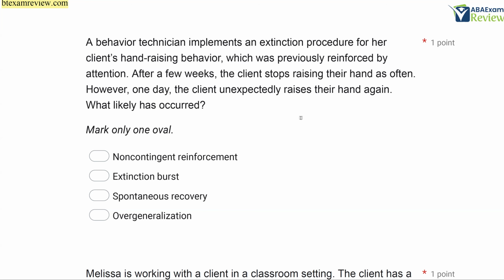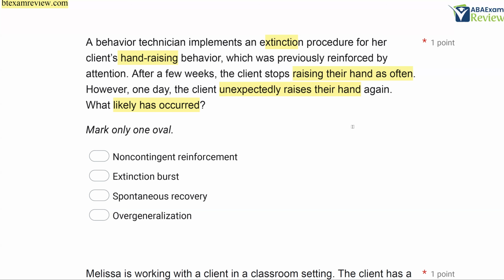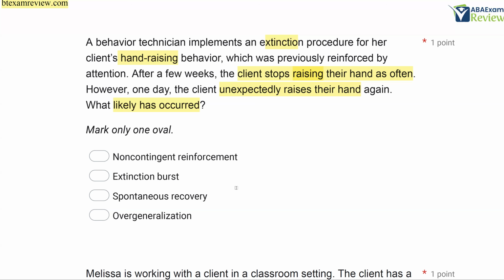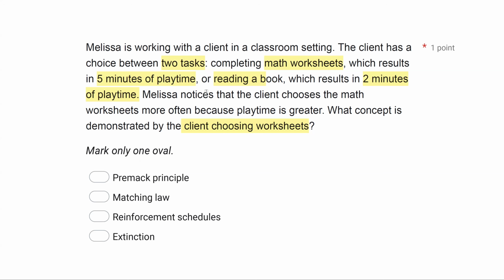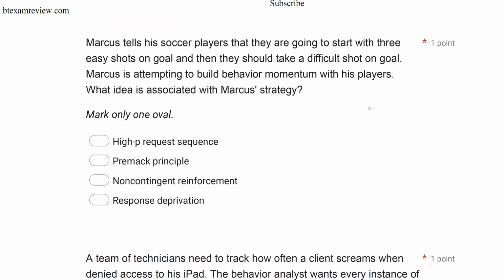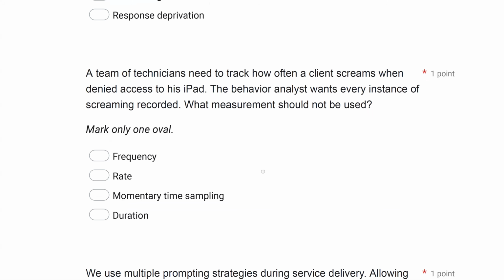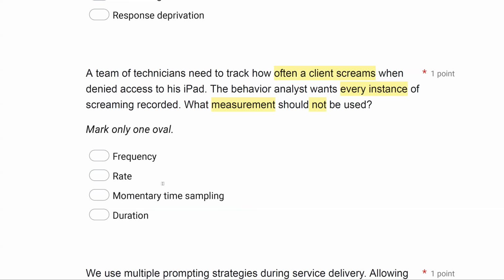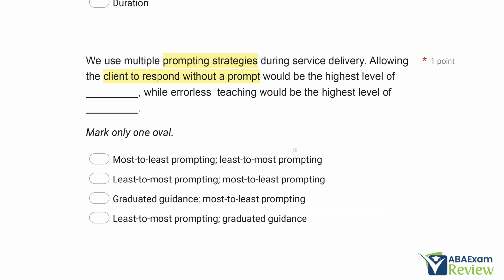Pass the RBT® Exam | RBT® Practice Exam - Full Mock RBT® Exam Review [Part 64]